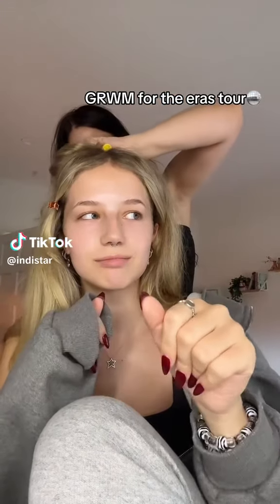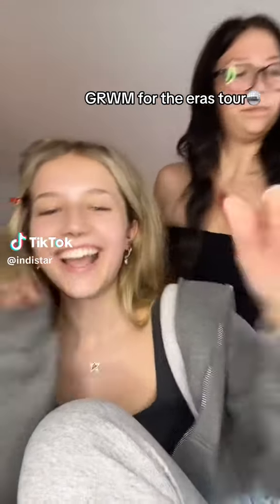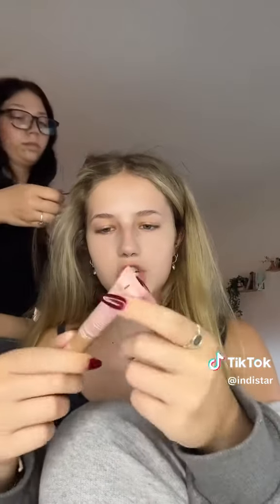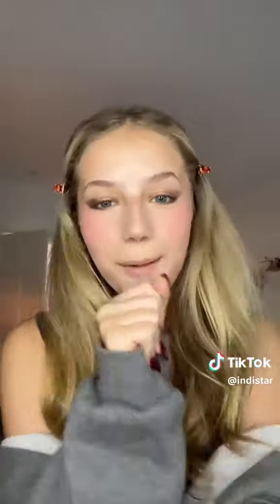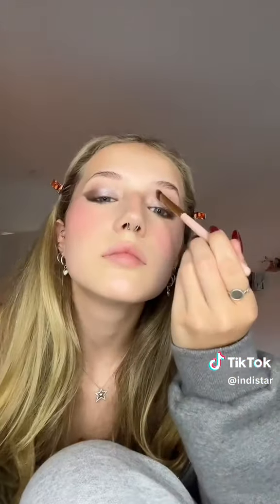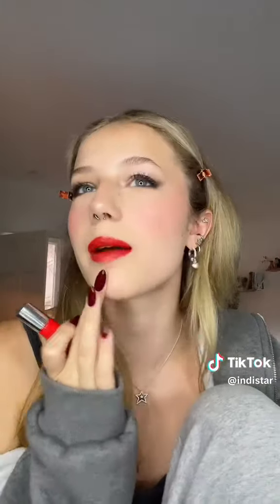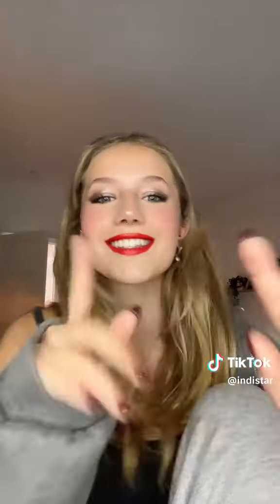Indi Star TikTok 💞